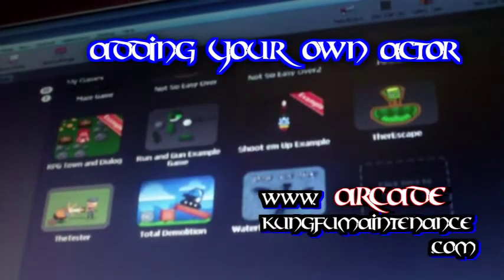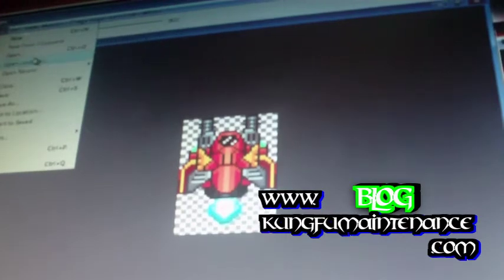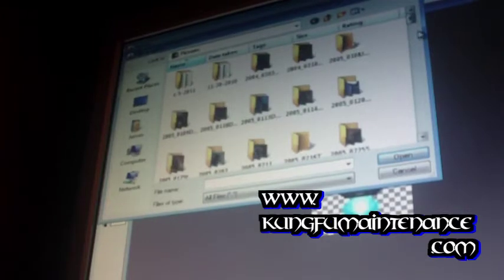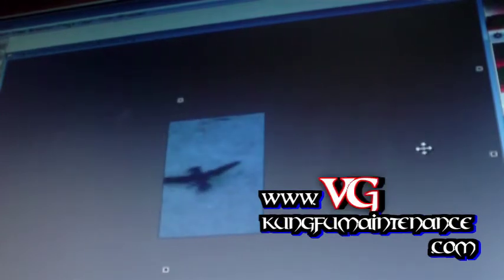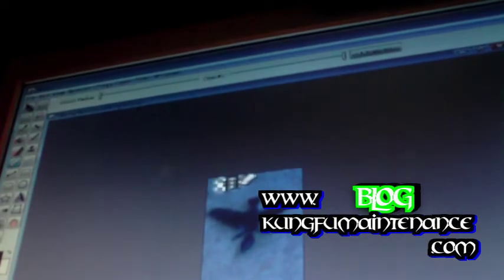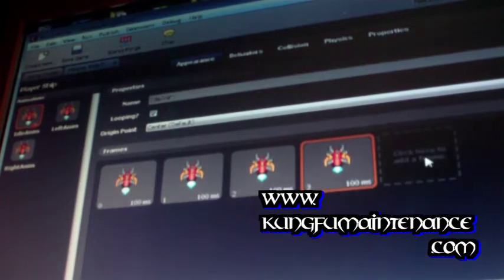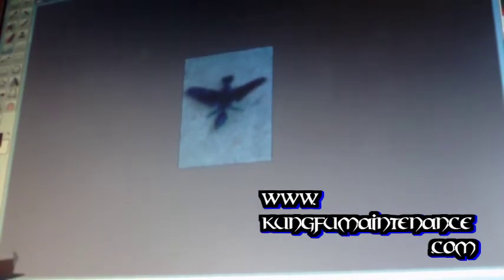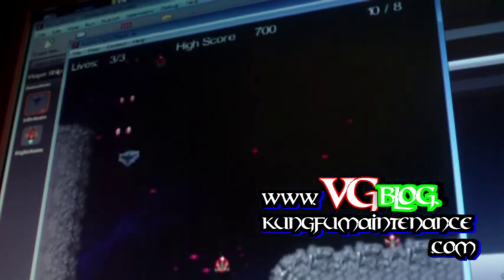KFM StencylWorks Video Game Making Tutorial ~ How to Make Your First Few Games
Kung Fu Maintenance shows you a non-complex way to customize and make your own StencylWorks games without any programming language. And one way of customizing characters using JPEG s and other file types you are familiar with.